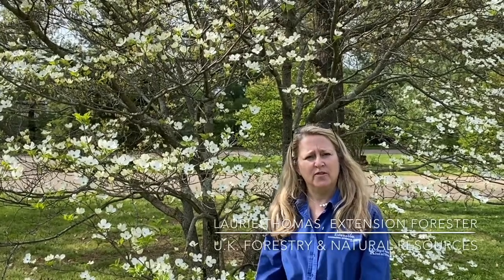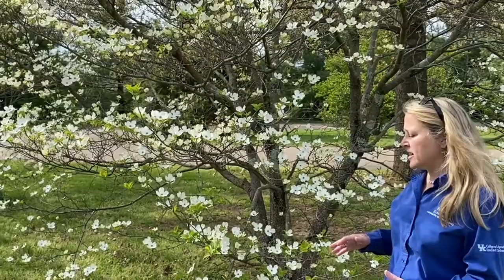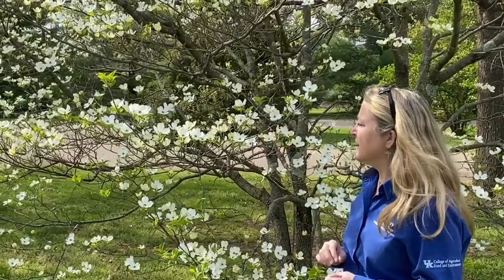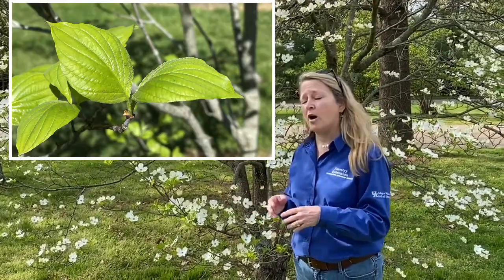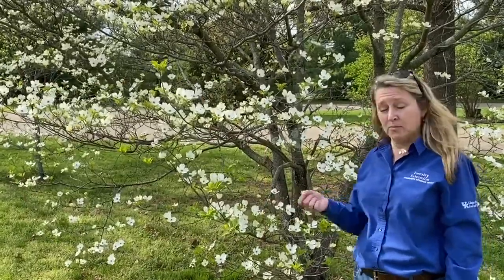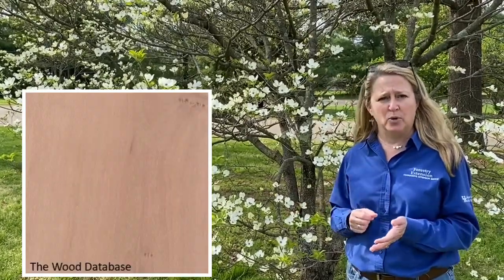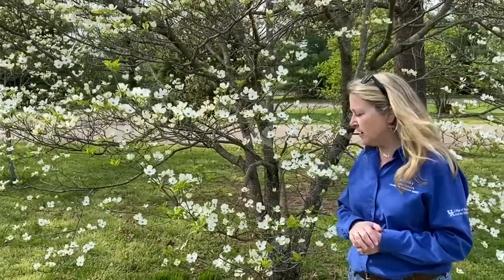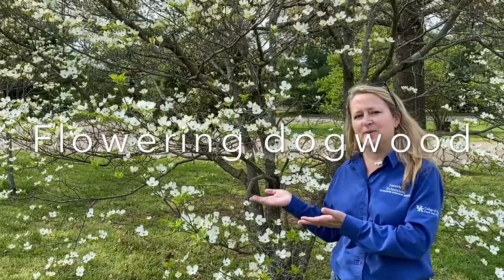Tree of the Week: Flowering Dogwood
In this edition Extension Forester, Laurie Thomas tells us about the beautiful flowering dogwood tree.